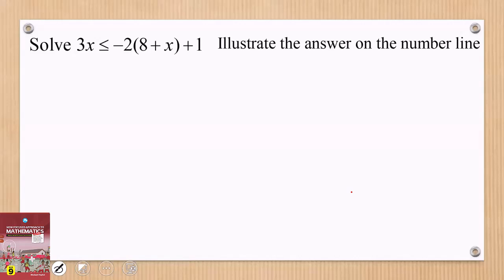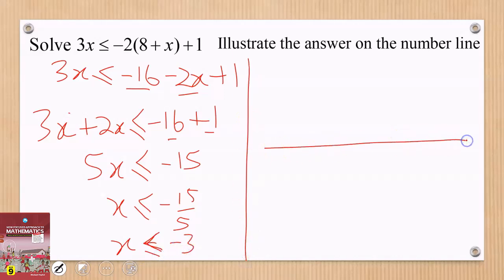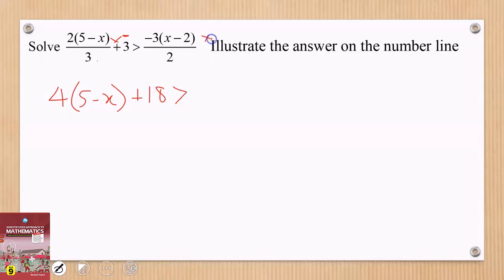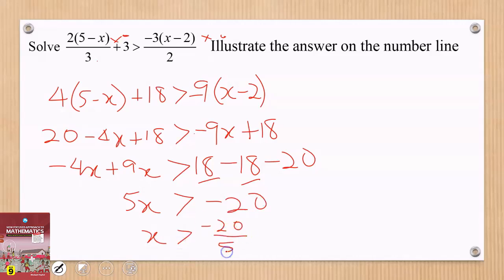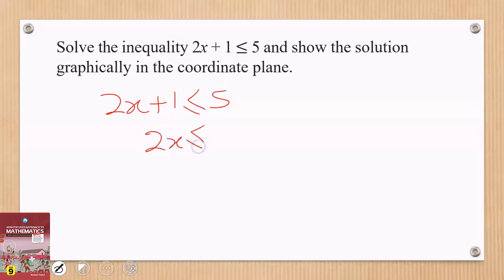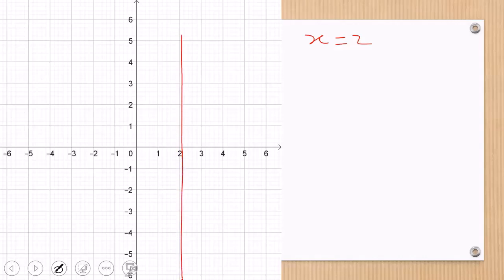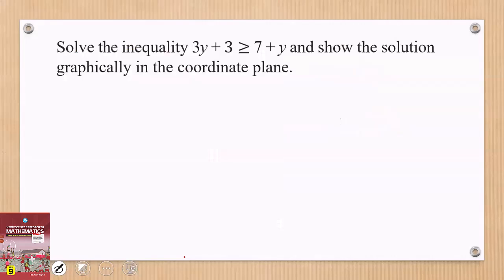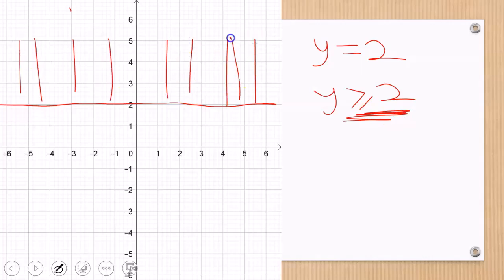How to solve and illustrate inequalities on a number line and cartesian plane